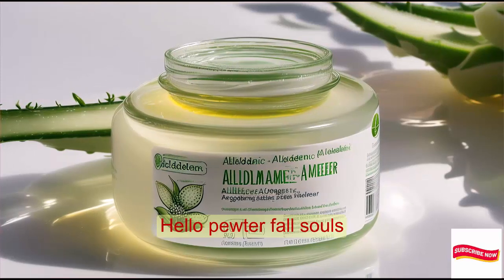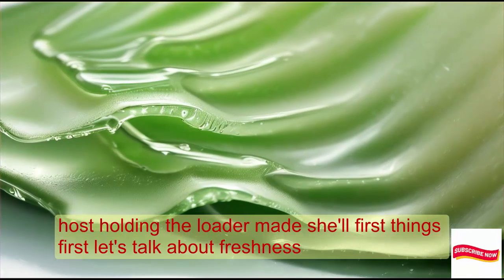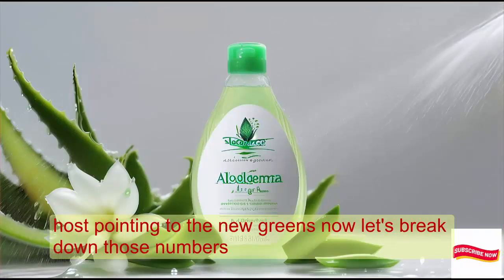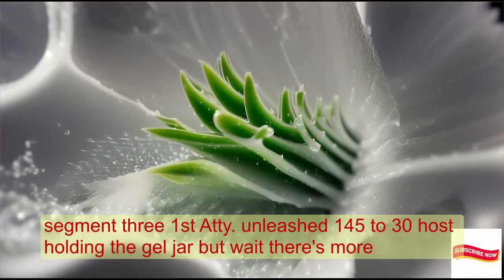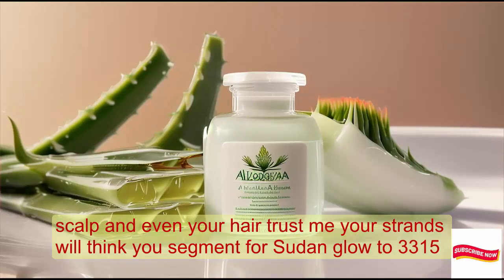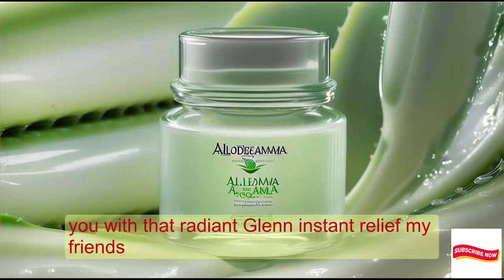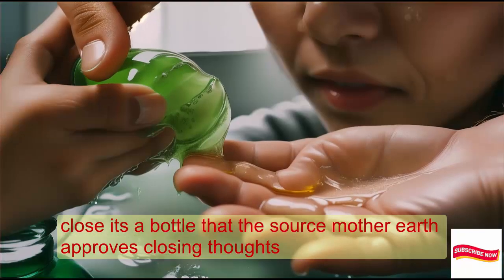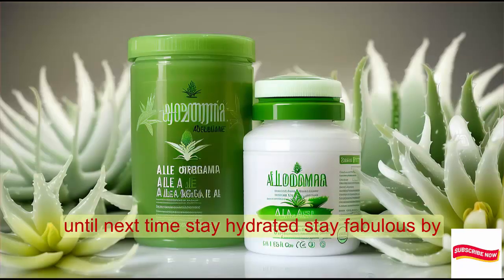Aloderma Organic Aloe Vera Gel Made within 12 Hours of Harvest for Face & Bo - Amazon Product Galaxy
i this video you are watching Aloderma Organic Aloe Vera Gel Made within 12 Hours of Harvest for Face & Body, 96% Pure Aloe Vera Gel for Skin, Scalp, & Hair, Soothing Aloe Face Moisturizer, Multipurpose, Hydrating Aloe Gel, 7oz - Amazon Product Galaxy

Discover the magic of **Aloderma Organic Aloe Vera Gel**! 🌿 This 96% pure aloe vera gel is harvested within **12 hours** of picking, ensuring maximum freshness. Say goodbye to dry skin, sunburns, and irritation. Use it on your face, body, scalp, and hair for an all-around soothing experience. Plus, Aloderma's eco-friendly packaging makes it a win for both you and the planet. Watch the video to learn more about this skincare superhero! Stay hydrated, stay fabulous! 🌟💧

Aloderma, Aloe Vera Gel, Skincare, Organic Beauty, Hydration,
Multipurpose, Natural Ingredients, Soothing, Radiant Skin, Eco-Friendly,